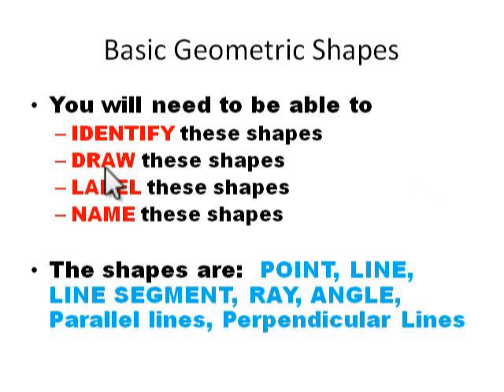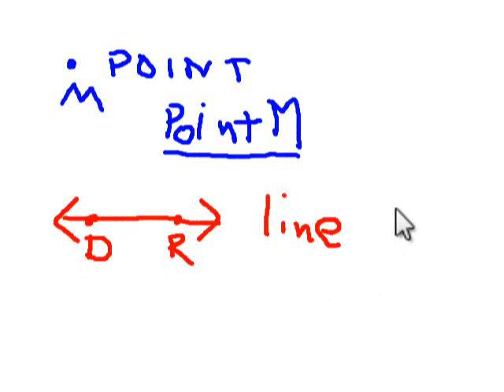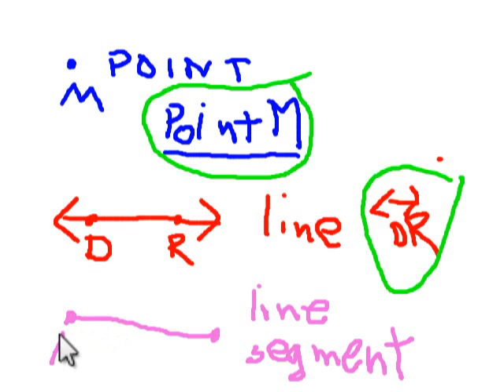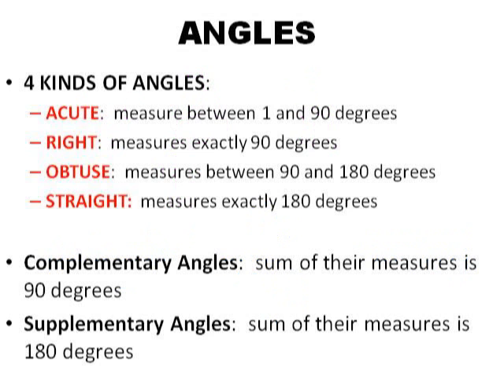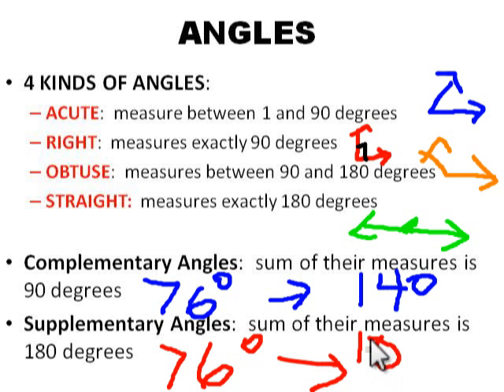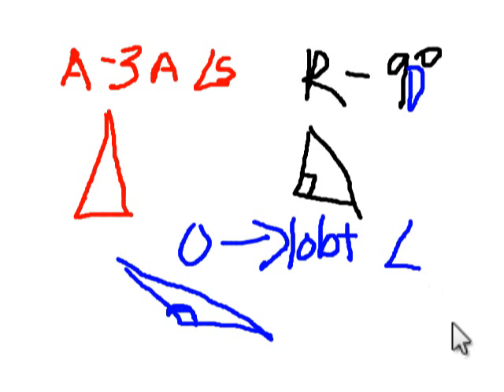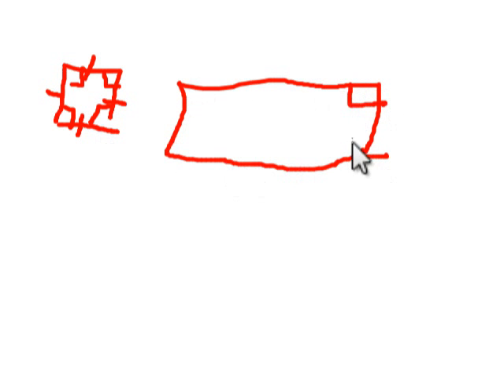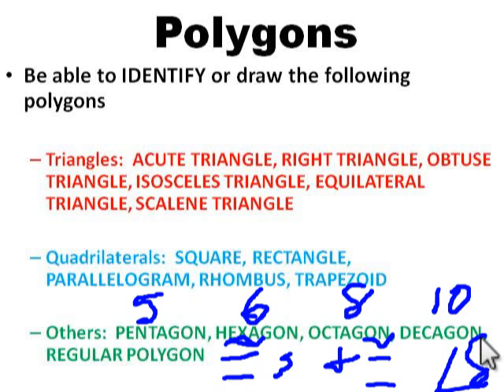basic geometric shapes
How to identify, name, label and draw basic shapes, angles, polygons